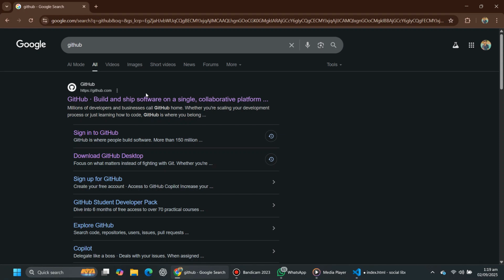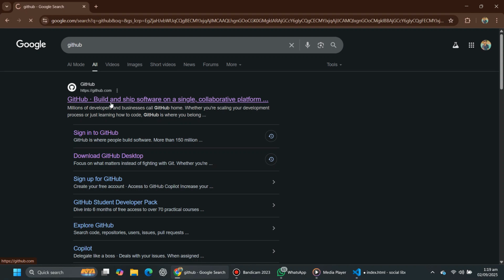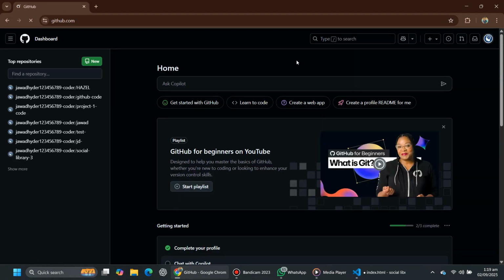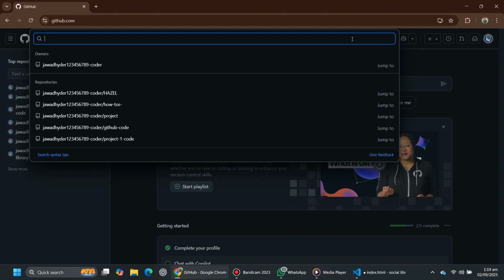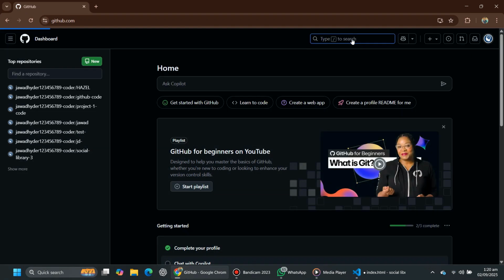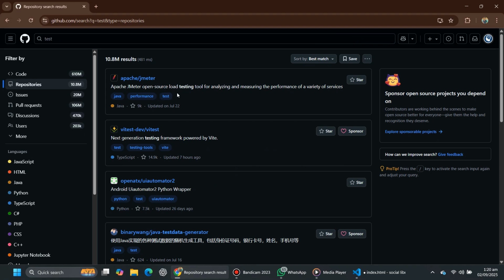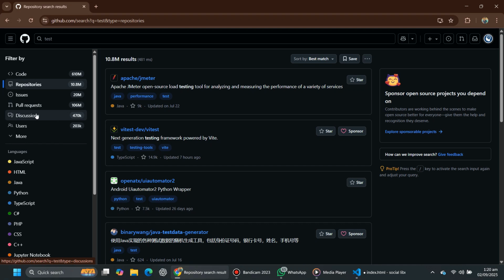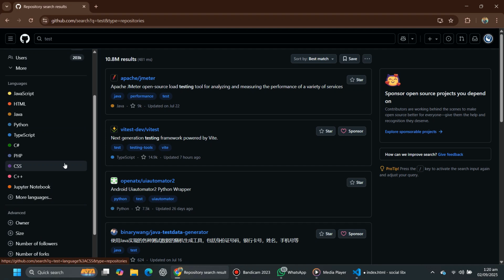How To Search Projects On Github (Full Guide)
How To Search Projects On Github
Searching projects on GitHub can be overwhelming if you don’t know how to use the right filters and keywords. This full guide will teach you how to search repositories by programming language, stars, forks, topics, and even contributors. You’ll also learn how to use GitHub’s advanced search options to discover trending open-source projects, beginner-friendly repositories, and professional tools built by developers worldwide. Knowing how to search GitHub effectively is a must-have skill for developers who want to contribute to open-source or find useful code for their own projects. With millions of repositories available, finding exactly what you need can save hours of work. Whether you’re looking for sample projects, templates, or real-world coding examples, this full guide will give you the best strategies to find them faster. Enhance your productivity by mastering GitHub search today.